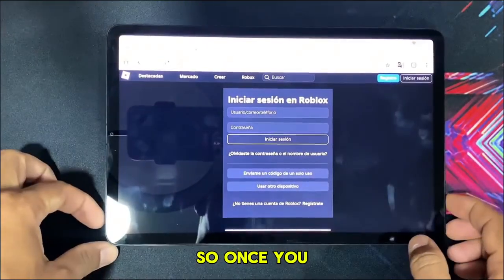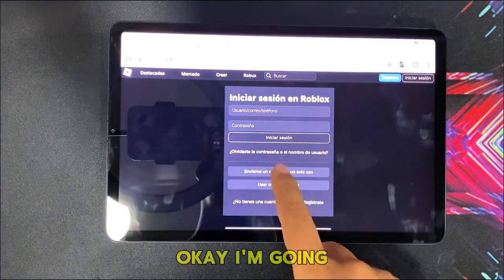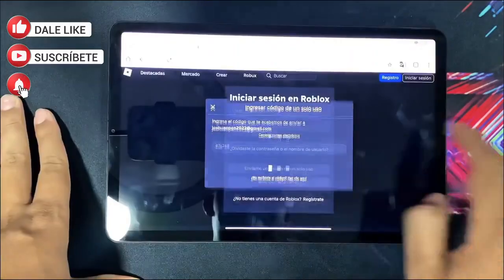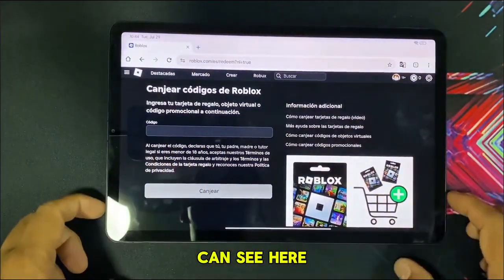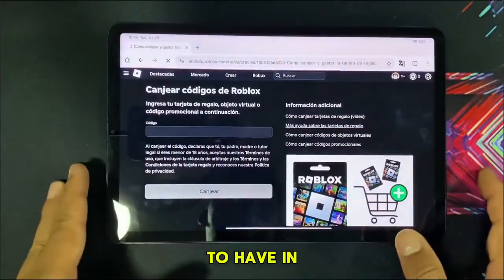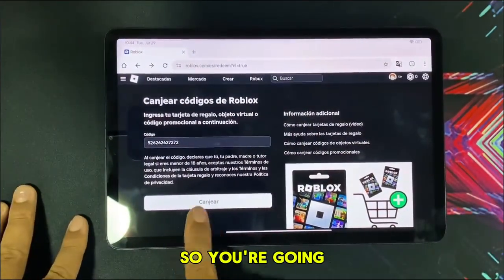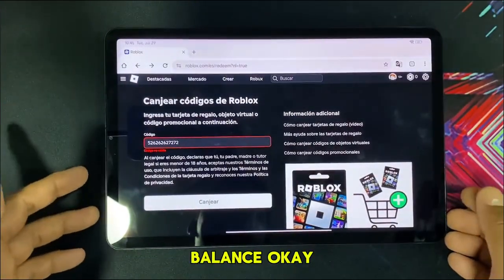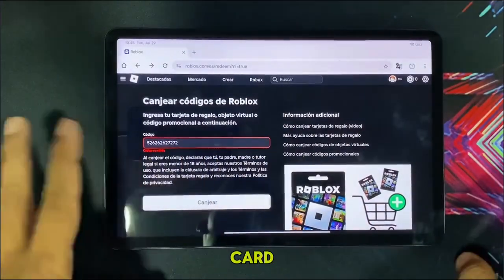How to Redeem a Roblox Gift Card on Mobile 2026 ✅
Do you want to redeem your Roblox gift card directly from your phone? 📱🎮 In this quick and easy tutorial, I’ll show you step by step how to redeem your card, add Robux to your account, and start enjoying all the premium content Roblox has for you in 2025.

👉 Perfect if you’re new to Roblox or just want to learn the easiest way to use your gift card from mobile.
✅ 100% safe and updated method.
✅ Works on both Android and iPhone.
✅ Fully working in 2025.